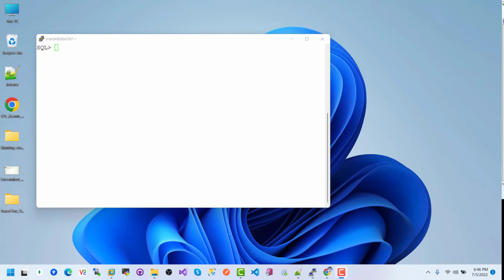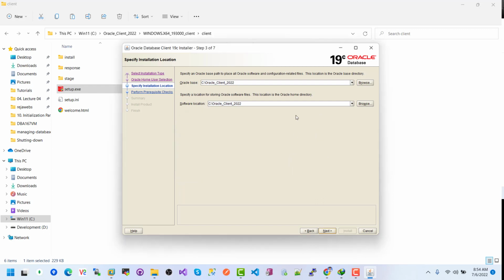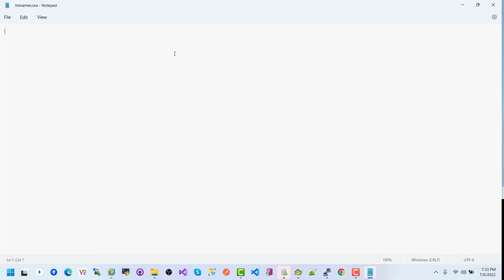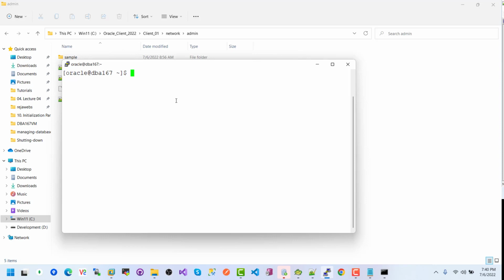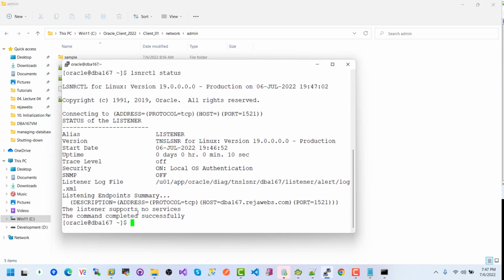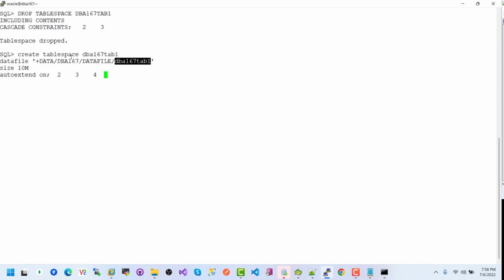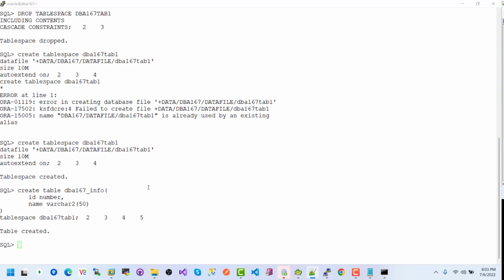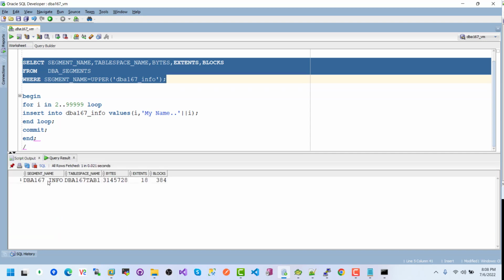Oracle - Installing and Configuring the oracle Client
►►► Title: Oracle - Installing and Configuring the oracle Client
►►► Contents:
Searchable Keywords
ORACLE Instant client installation for Windows 10 x64
How to install Oracle Client Software and Connect Database
How to Install Oracle Database 19c and Toad 12.1 and Oracle Instant Client and configure
Oracle 19c Install On Windows Step By Step Instant Client NEW
Installing and Configuring Oracle Database Instant Client
Oracle19c Client setup| Oracle client Installation
Oracle Instant Client Windows installation tutorial
How to connect Oracle Database using Oracle Client
Oracle Instant Client and ODBC Driver for Windows 10
Connect to a remote Oracle Database using SqlPlus tool
Oracle 19c Installation On Linux step by step using the silent method
How to install Oracle client 19c on windows
Oracle 19c Client installation on Windows || 19c software download + Installation
Installing Oracle Instant Client ZIPs for Development on Linux
how to install oracle 19c on windows 11
oracle 19c installation windows
how to install oracle 19c on linux
install oracle client 19c on windows
oracle client installation on windows
ora-12560: tns:protocol adapter error
how to uninstall oracle 19c on windows 10
how to install oracle 21c on windows 10
oracle instant client
oracle database
How to install Oracle Basic Client?
How do I check Oracle client installation?
What is an Oracle client?
How to connect Oracle client to Oracle Database?
Oracle installing and configuring the oracle client windows 10
oracle 19c client installation on windows step by step
Channel References

Thanks